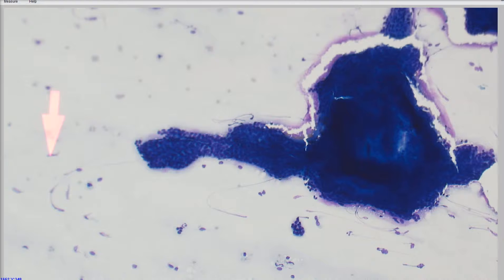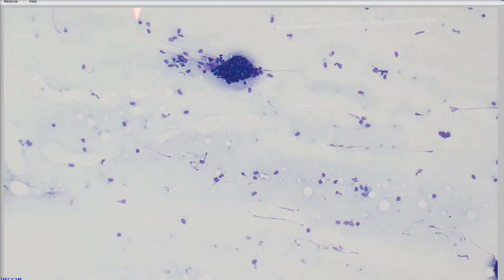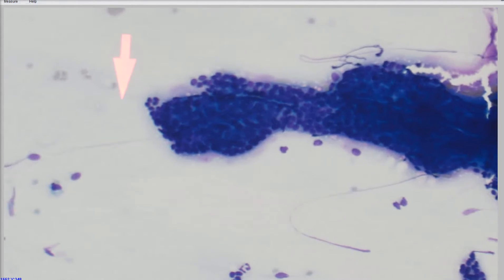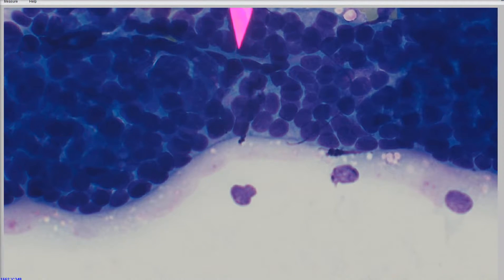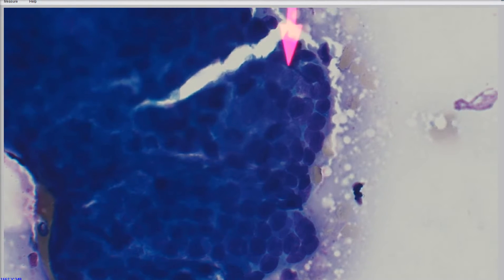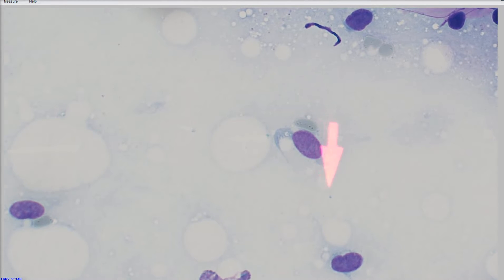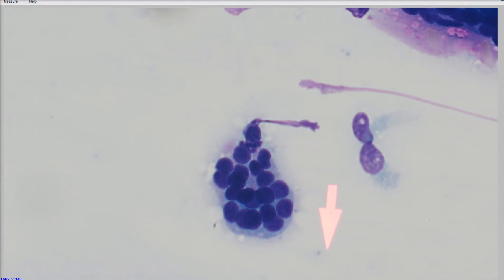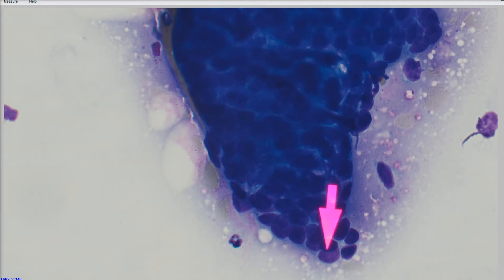5 Minute Rounds: Trichoblastoma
Have you guys seen a trichoblastoma before? They're super common!

Welcome to the Pocket Pathologist YouTube channel!